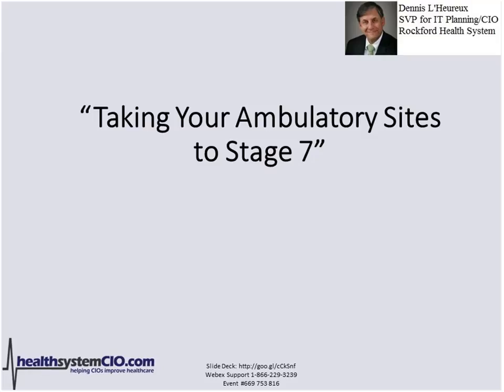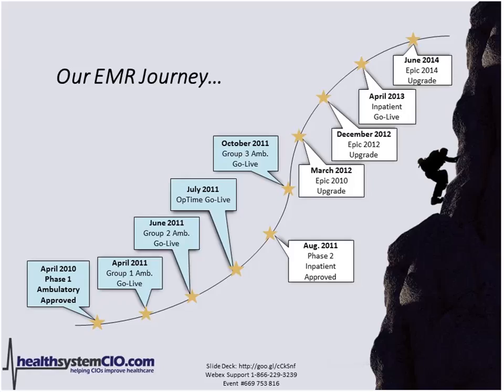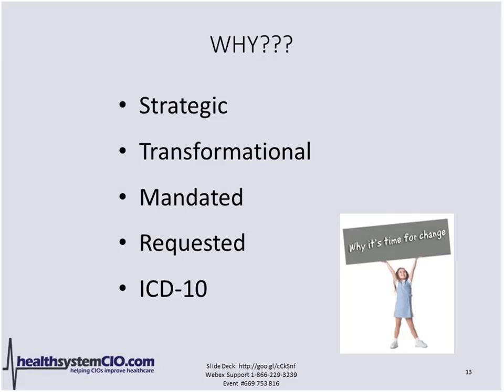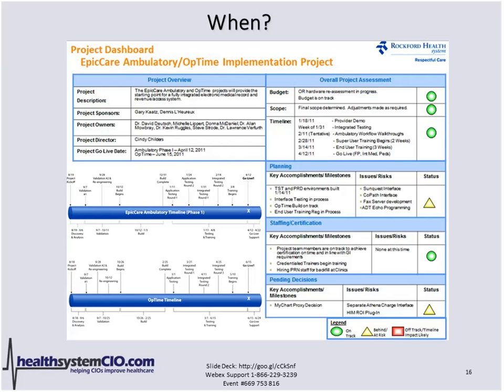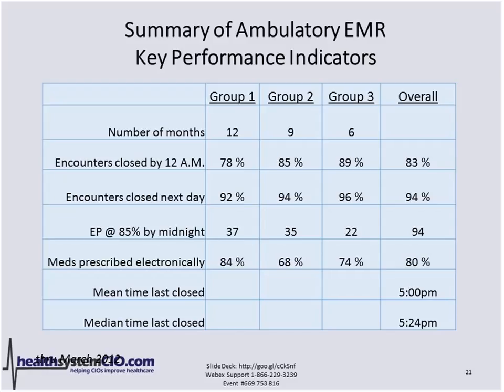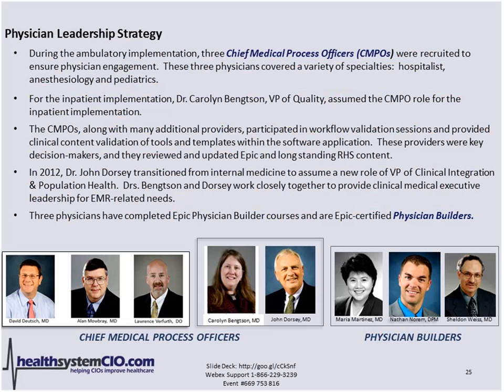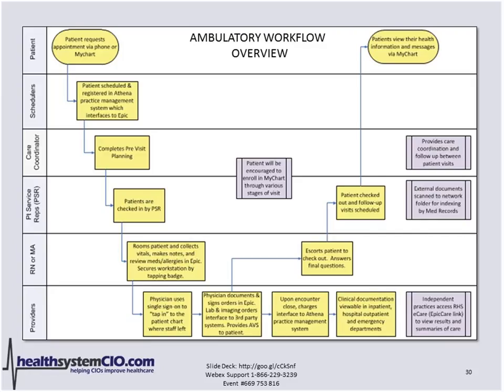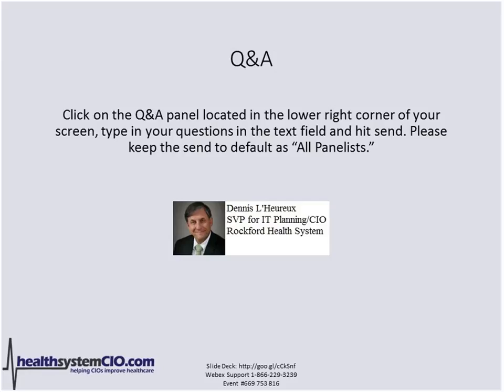Reaching Ambulatory Stage 7: Dennis L'Heureux, SVP for IT Planning/CIO, Rockford Health System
Being a successful CIO today is more about creating a digitally integrated health system than just a hospital — and that, of course, means getting your ambulatory practices up to speed. In this webinar, we start at the beginning, looking first at why organizations introduce sophisticated EMRs. We then cover critical aspects of organizational transformation like governance, initial expectations, setting transformational and aligned objectives, building solid internal relationships, and communication. And we wind up by looking at the key aspects of acute-ambulatory integration.